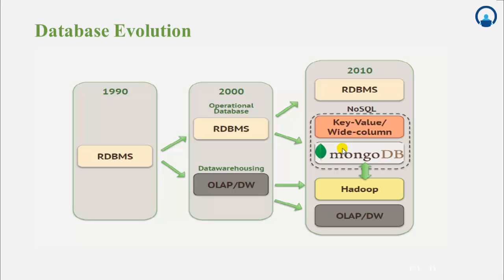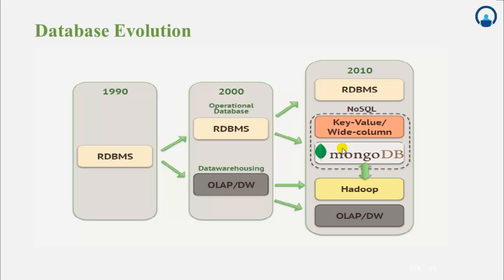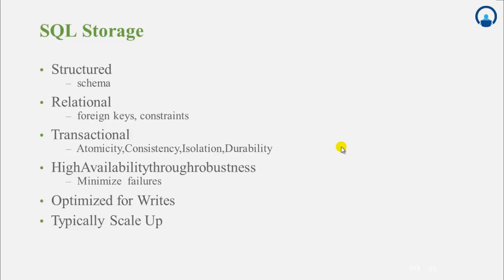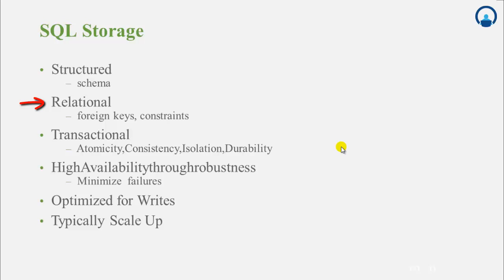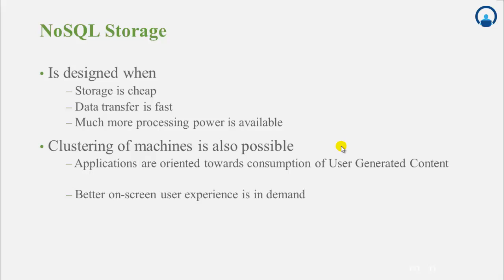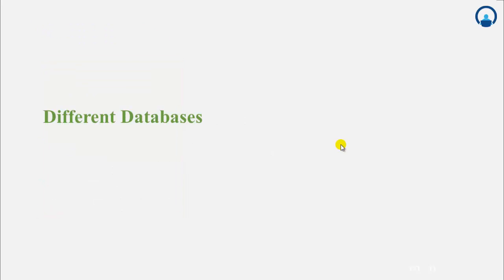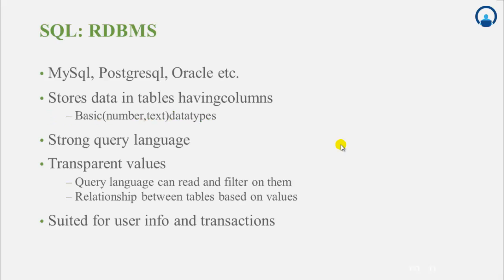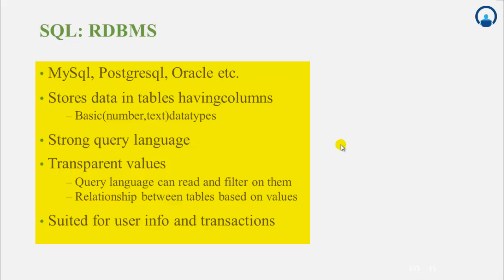NoSQL Database Design from Scratch MongoDB Developer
Learn how to design a NoSQL database from scratch with MongoDB, a leading NoSQL database management system. In this video, we will cover the fundamentals of NoSQL database design, including data modeling, schema design, and data storage. We will also explore the benefits of using a NoSQL database, such as flexibility, scalability, and high performance. Whether you are a beginner or an experienced developer, this video will provide you with a comprehensive understanding of NoSQL database design and how to apply it in real-world applications using MongoDB. By the end of this video, you will be able to design and implement a NoSQL database from scratch, and take your skills to the next level as a MongoDB developer.